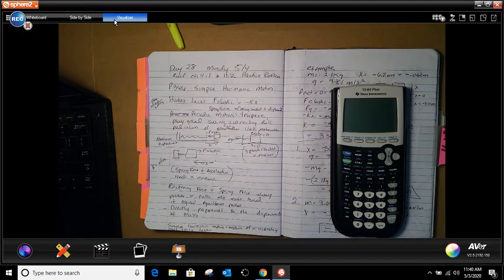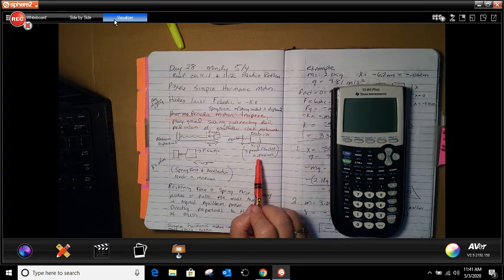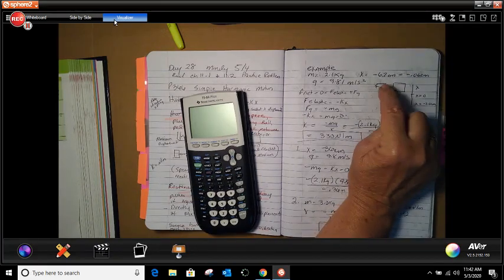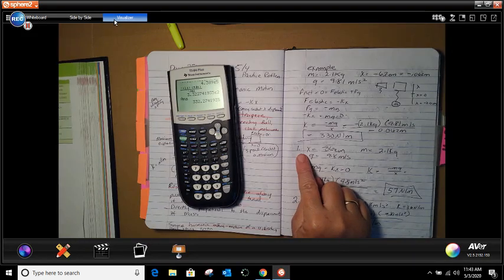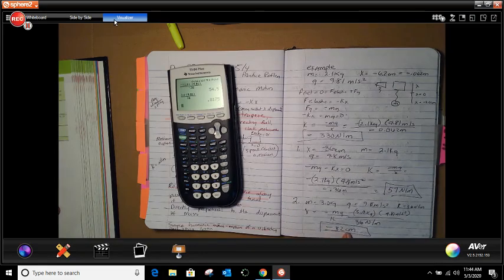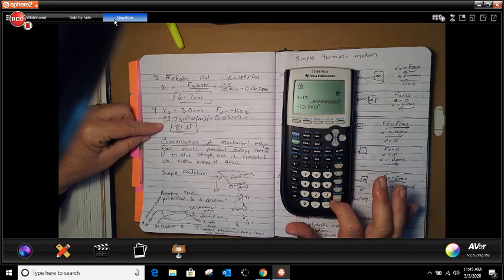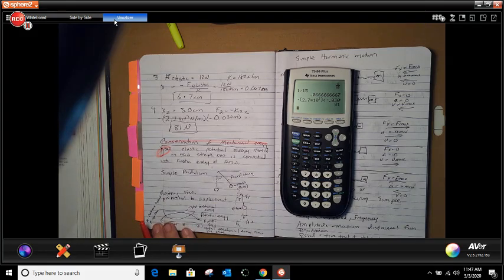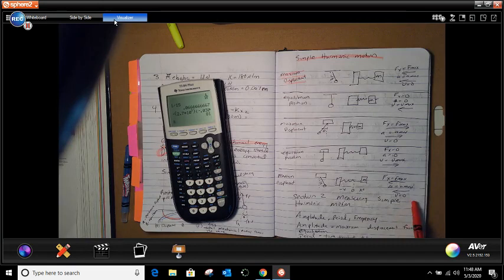physics honor ch11 1 simple harmonic motion